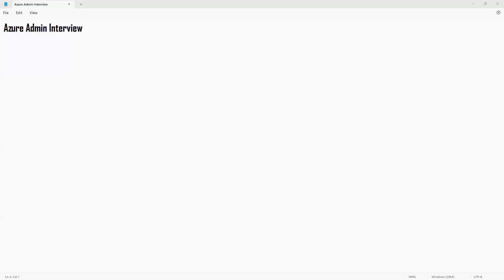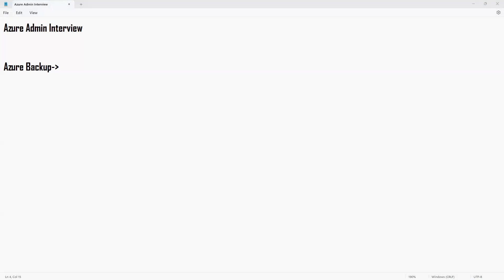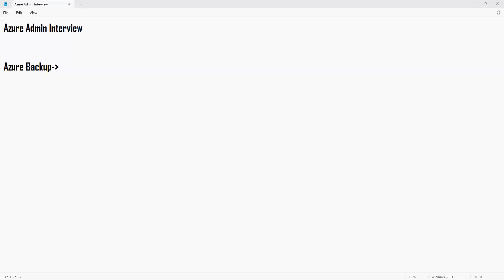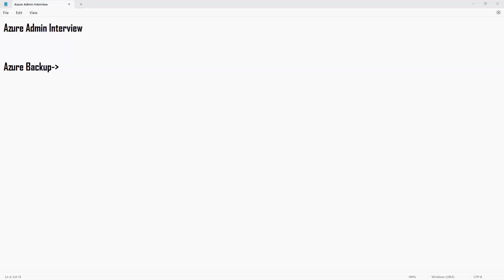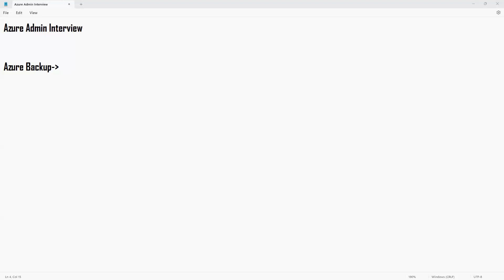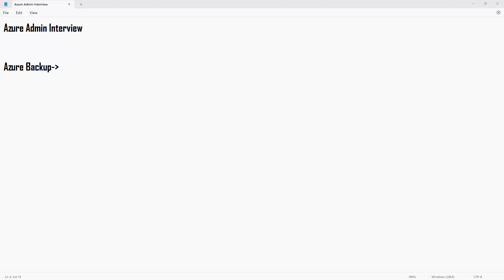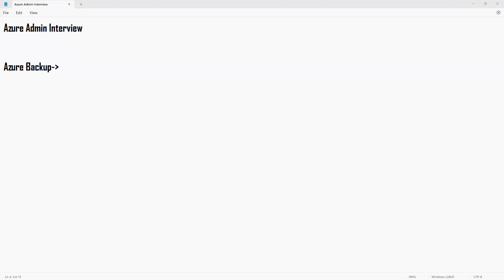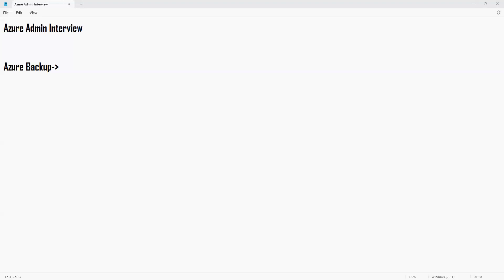Azure Admin Mock Interview - Part 3- Roles & responsibilities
Hello Team, This is just a mock interview , it is to bring little bit of confidence during the interview process. You might be an experienced resource but might have some issues while explaining during the interview, i hope these videos will help you.